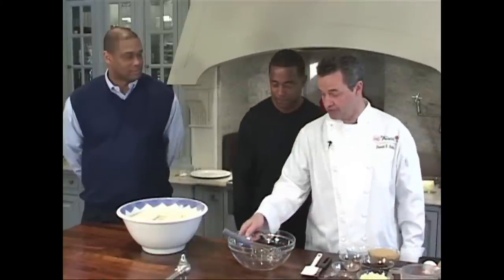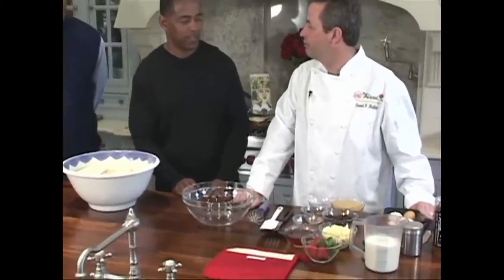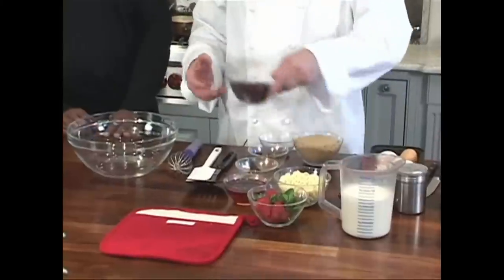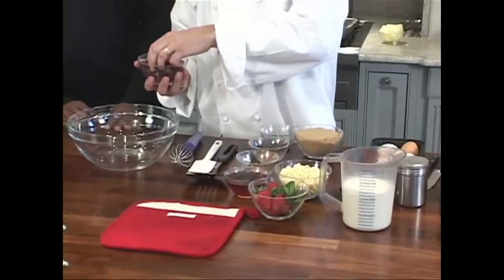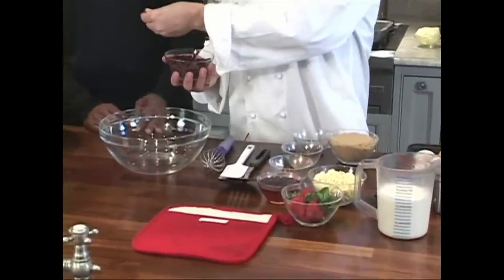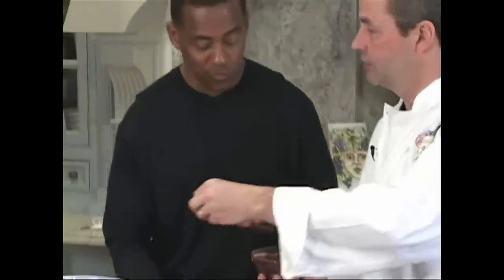Tony Dorsett - NFL & Dallas Cowboys Hall of Famer Clip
Murray Media secured the talents of Tony Dorsett and Chef David Holben to help host a pilot television cooking show.